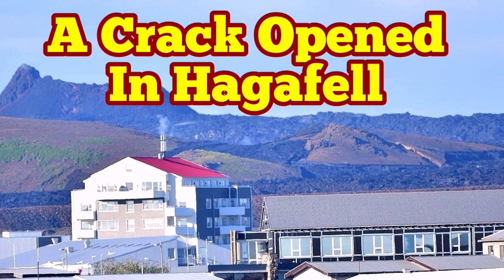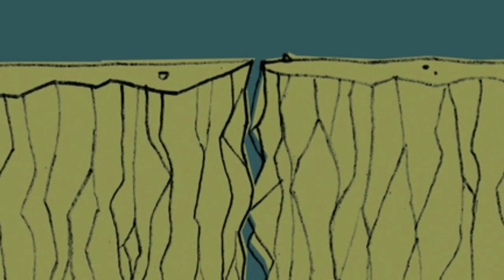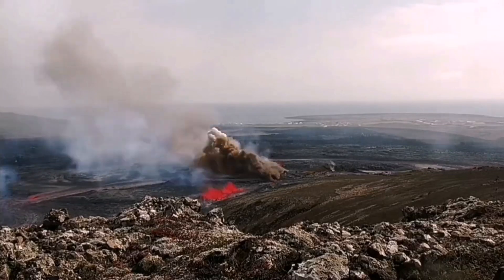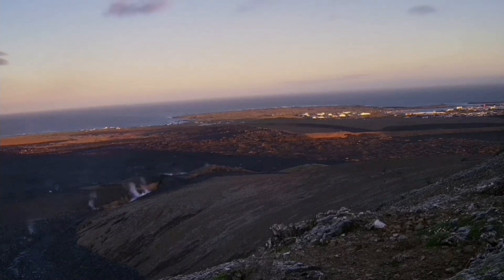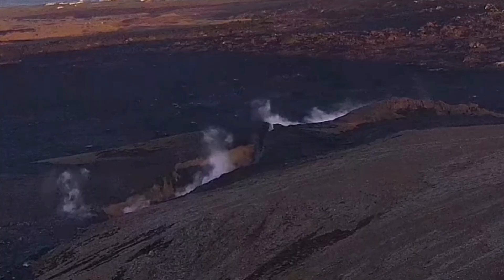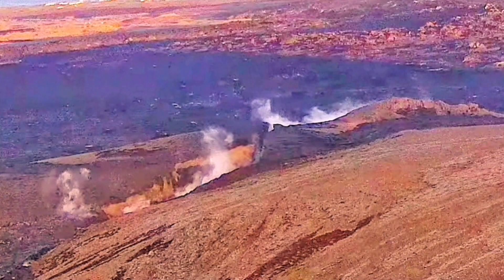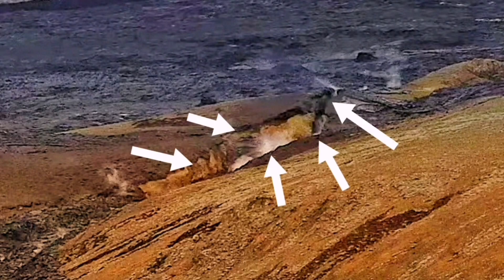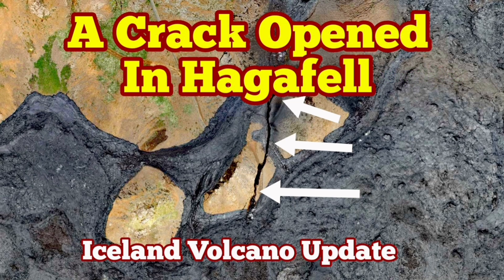Iceland: Crack Opened In Hagafell Near Grindavík Phreatomagmatic Eruption, Svartsengi Volcano, Magma